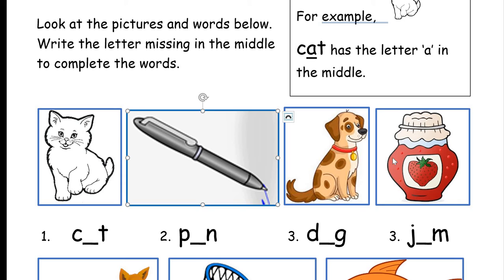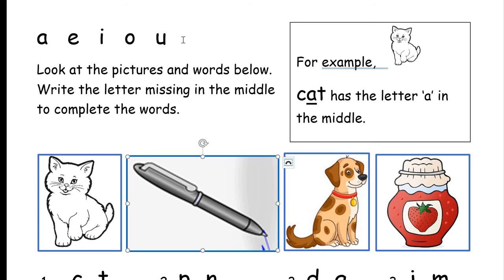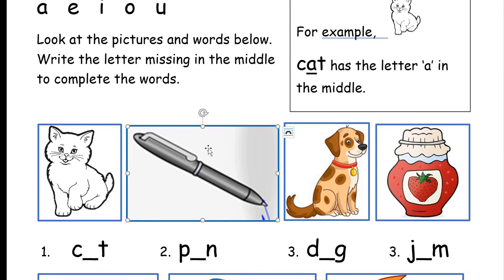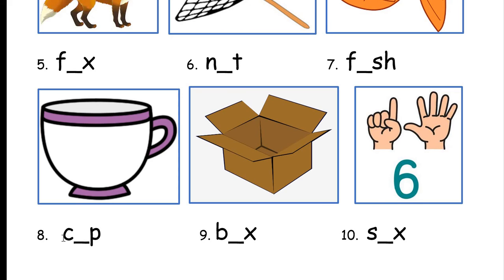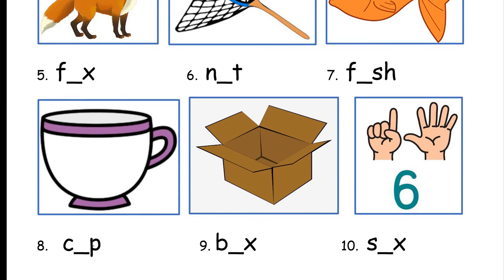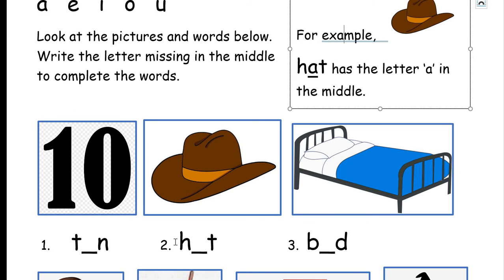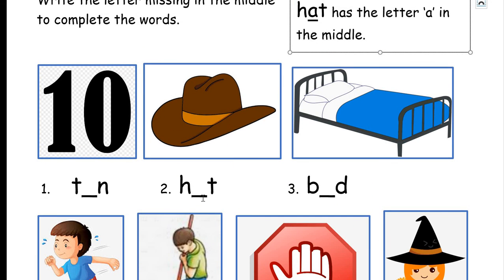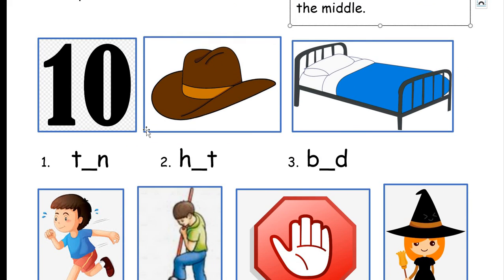Week 7 Phonics all short vowel sounds Two workpages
Week 7 Phonics
All short vowel sounds
a,e,i,o,u
Fill in words with the middle sound
Both workpages